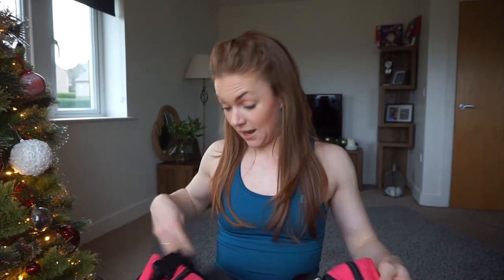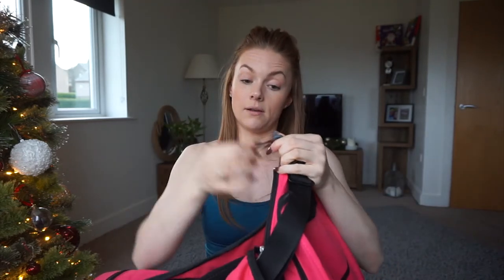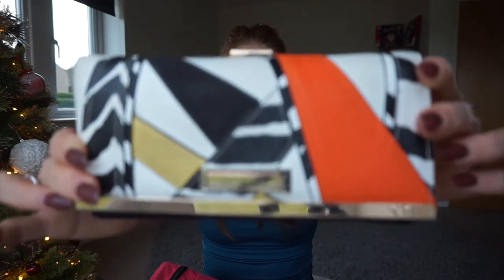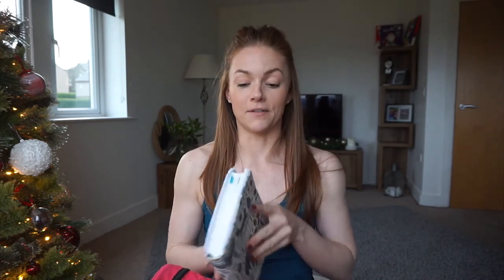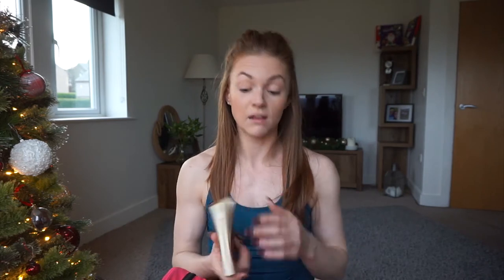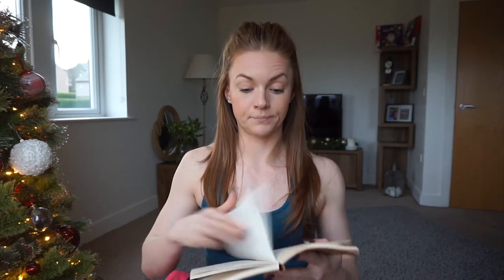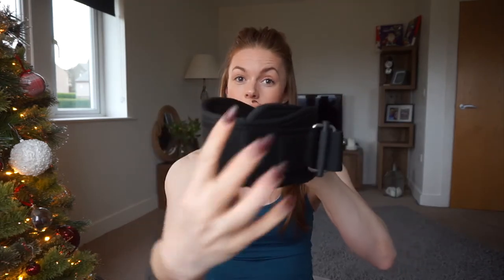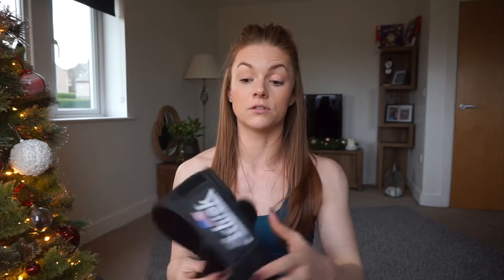What's in My Bag || Gym Top Tips | VLOGMAS